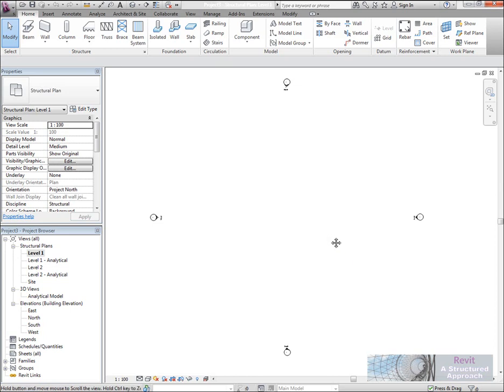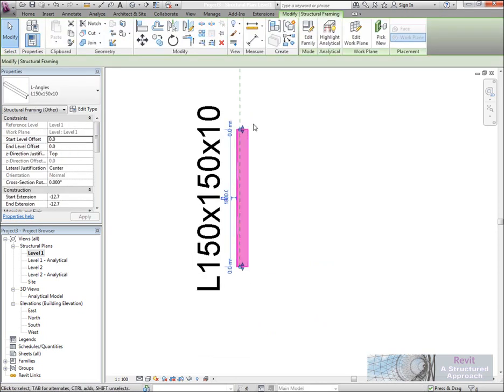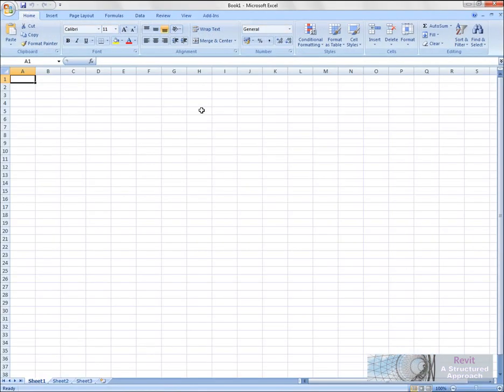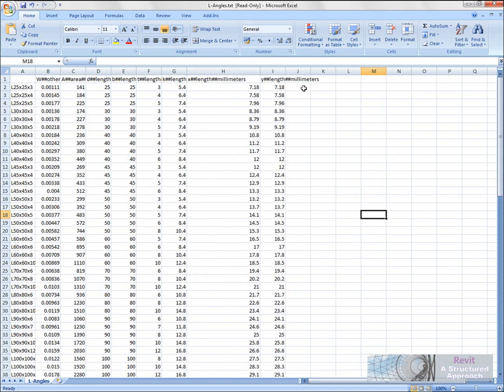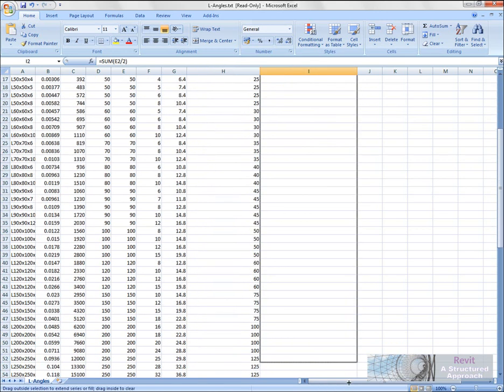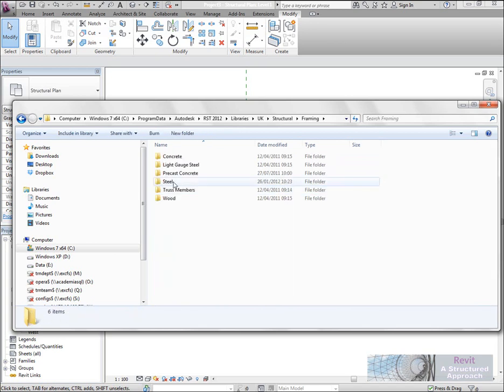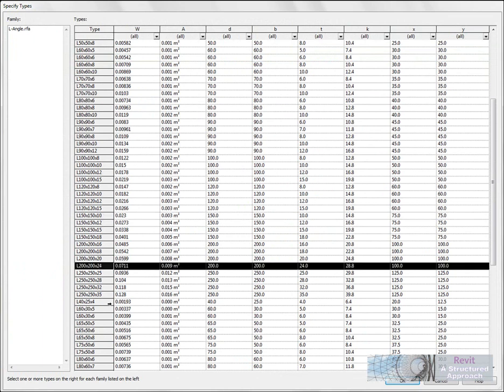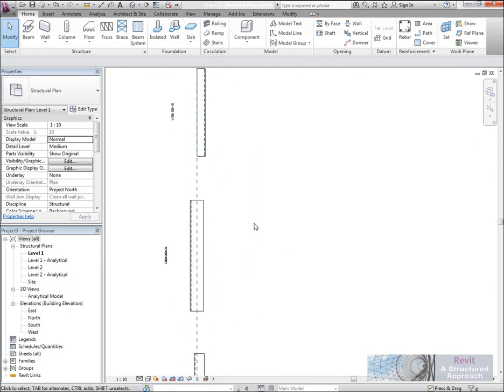Revit Structure Tutorial - Editing Angle and Channel Sections.wmv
In this short Tutorial I will show you how to edit framing familys that ae not drawn on centre. Typically we will be looking at Angle and PFC sections.